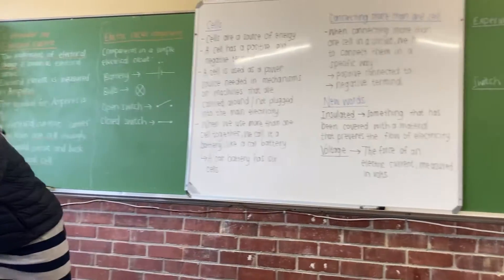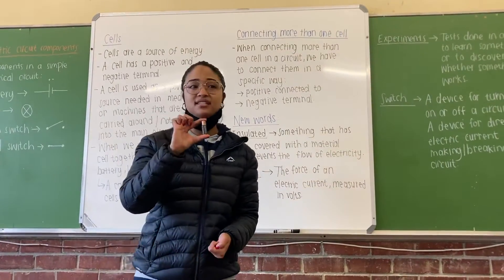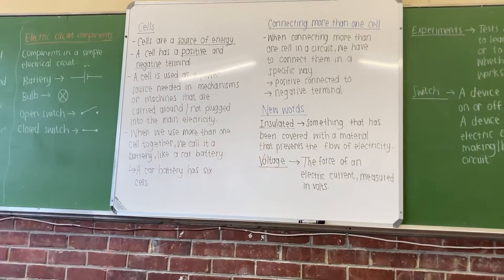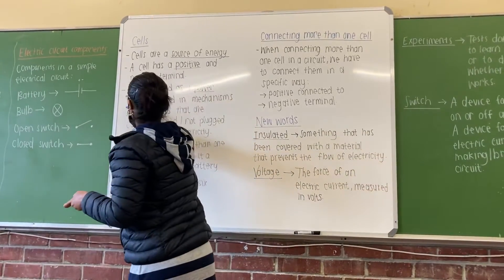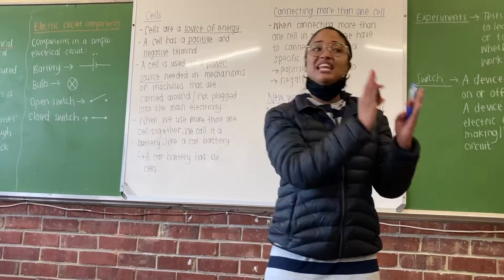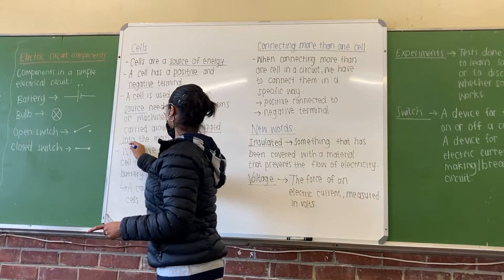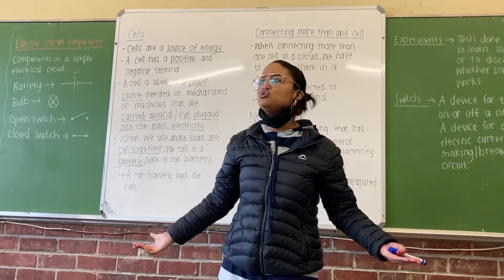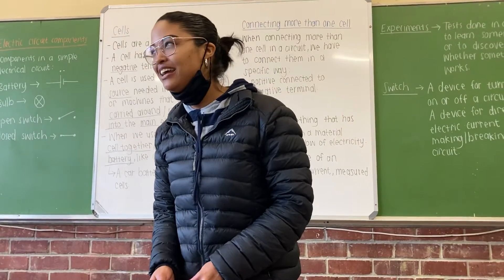Grade 6 Electrical Circuits